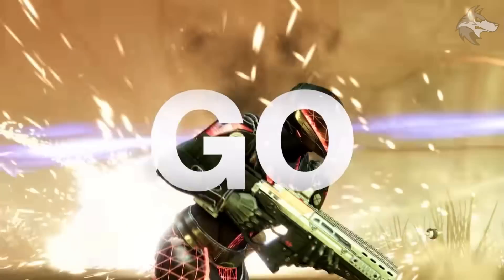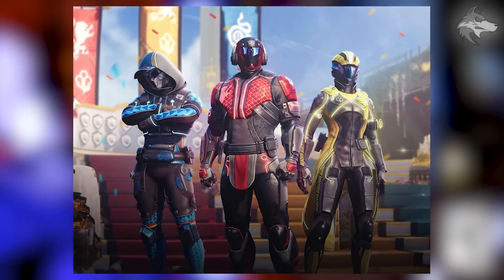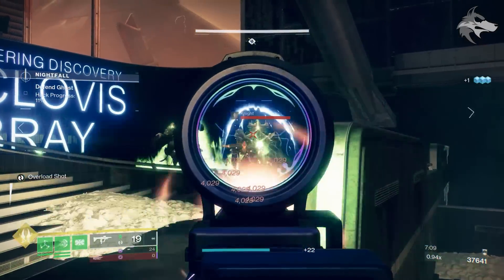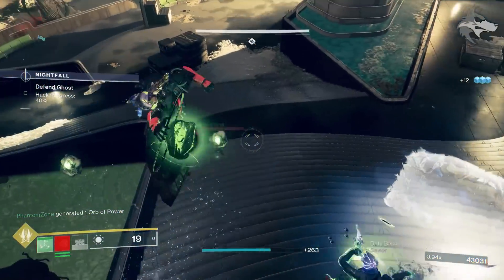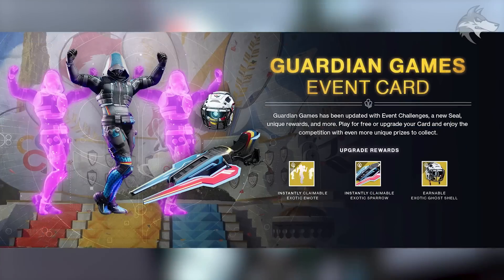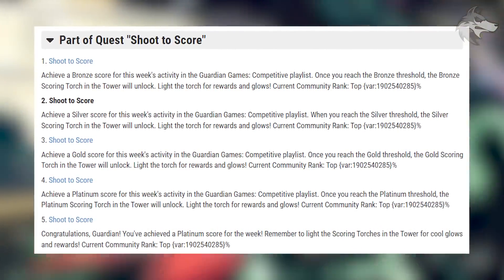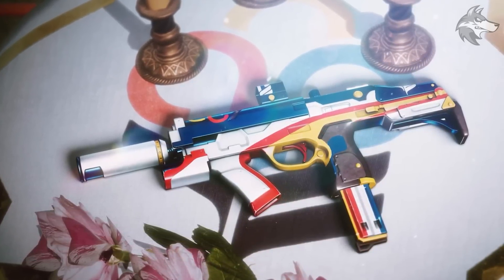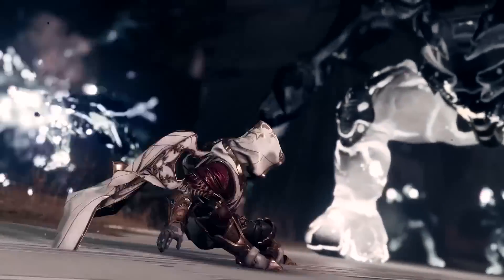Destiny 2: EVENT ACTIVITIES & NEW QUESTS! Updated WEAPONS, Champ Title, Nightfall Ops & Rewards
Destiny 2: Guardian Games 2023 Event Info, New Previews, New Weapon, Champ Title, Nightfall Ops Mode, Supremacy Scoring, New Event Card, Armor Ornaments, Upgrades & MORE! (Lightfall & Season 20 Guardian Games Event)